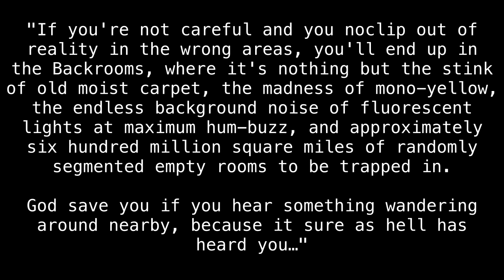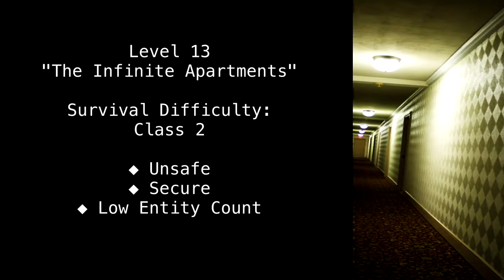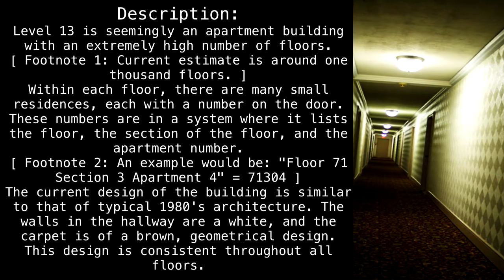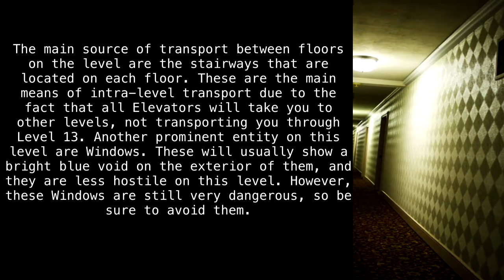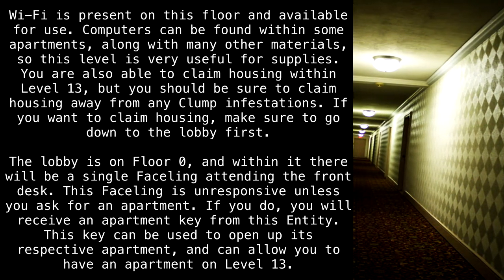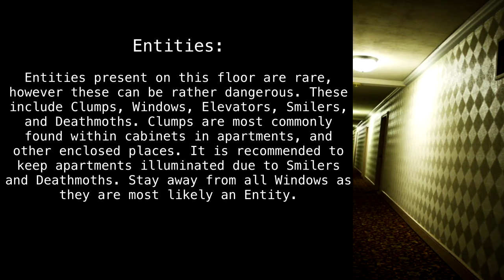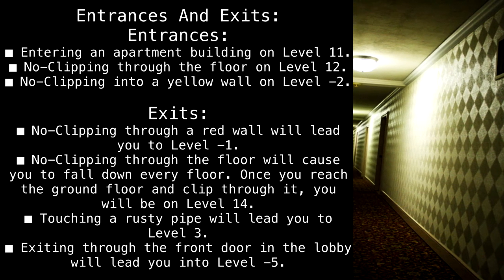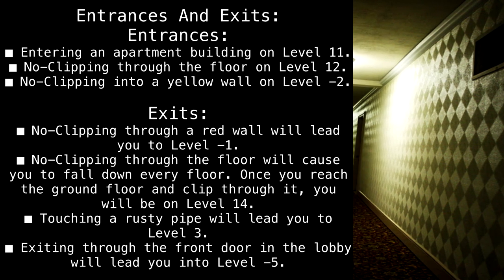Level 13 "The Infinite Apartments" [Backrooms Wikidot]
Get a room.

Original author "u/Nerdykiddo4884".
Rewritten by "Uberspective".

Sections:
00:00 - Introduction
00:36 - Classification
00:51 - Description
03:08 - Entities
03:41 - Bases, Outposts and Communities
03:59 - Entrances And Exits